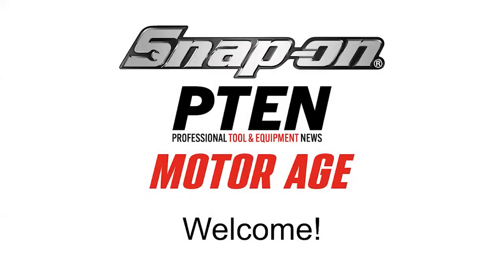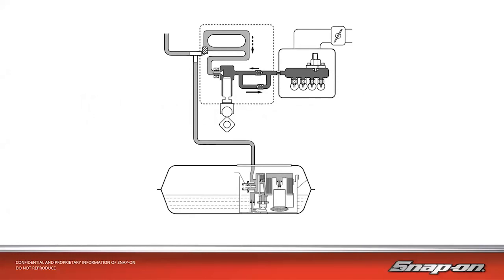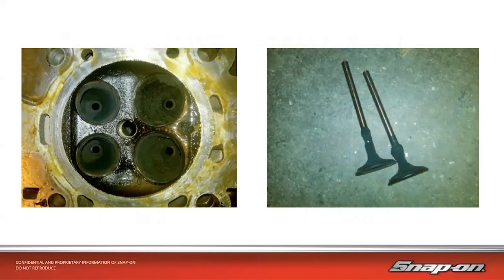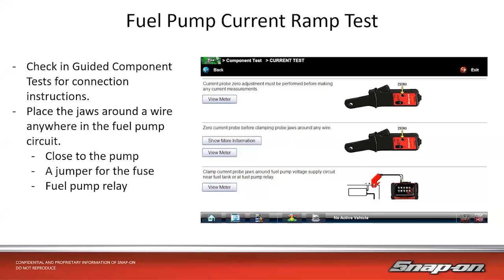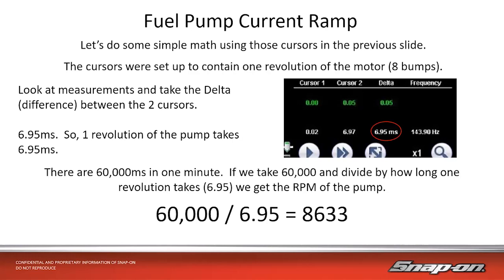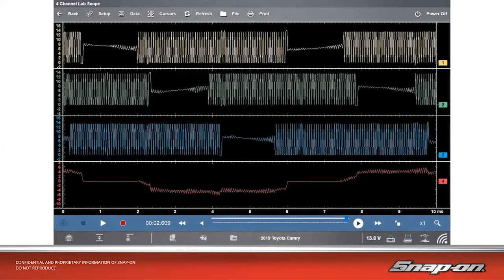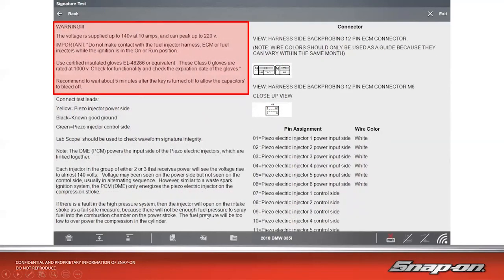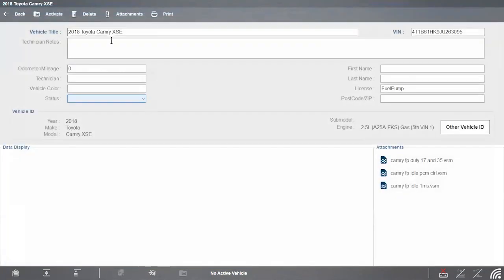Snap-on / Motor Age / PTEN Webinar - Gasoline Direct Injection Overview and Testing 10/28/2021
GDI has been around for a while, but it can still be a technology shrouded in mystery. In this seminar we discuss Gasoline Direct Injection system design and operation as well as component operation and testing.